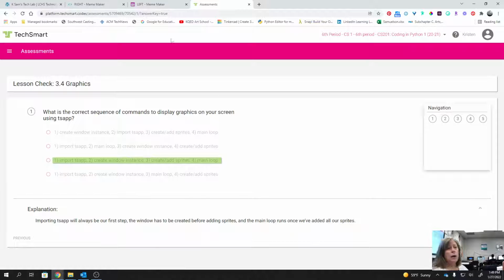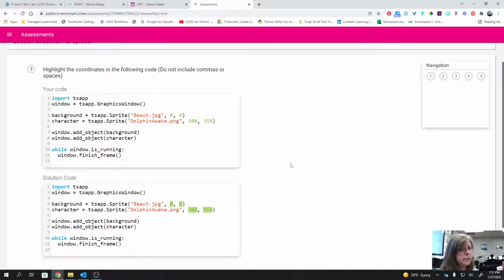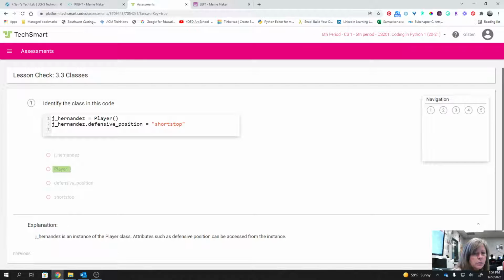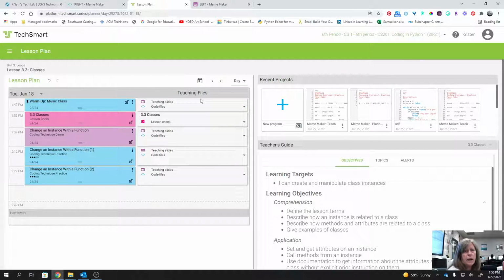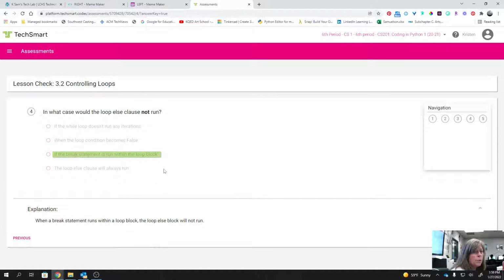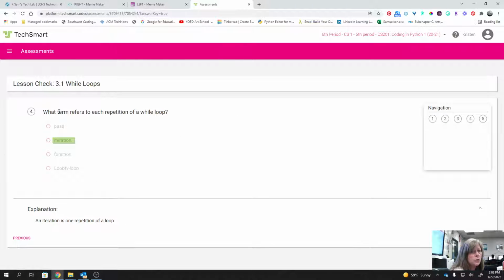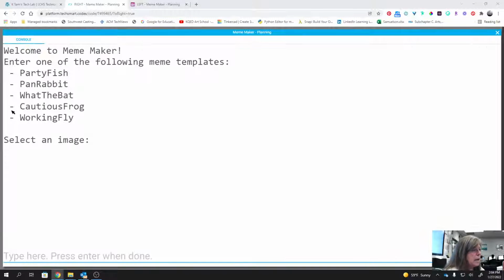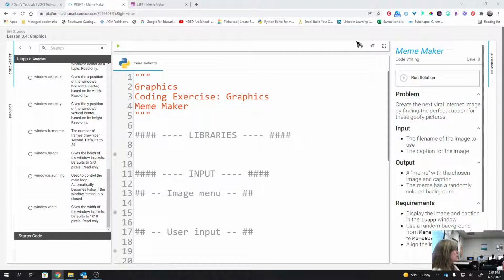CS 1: 1-27-22